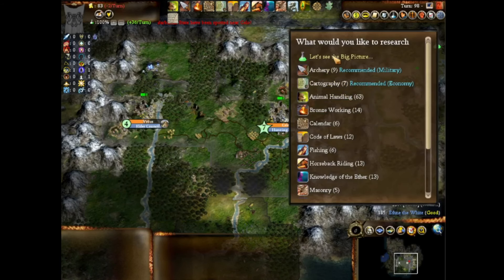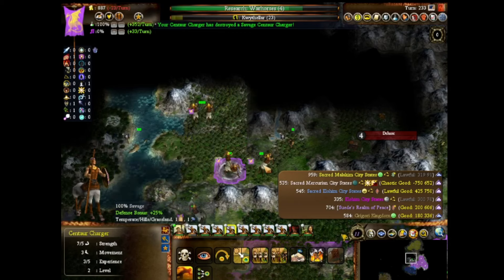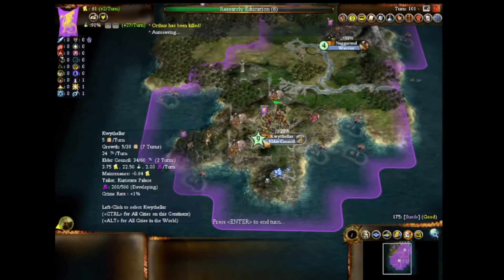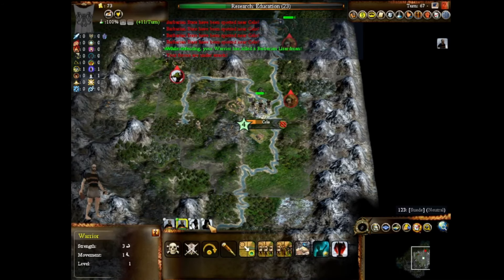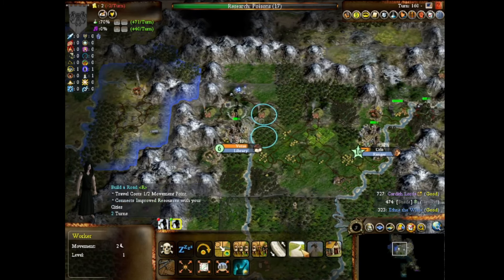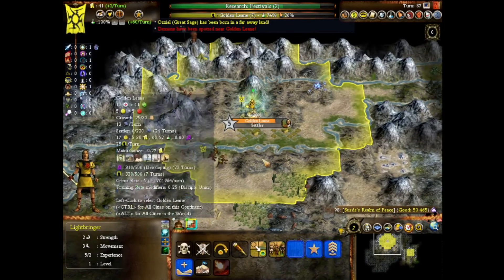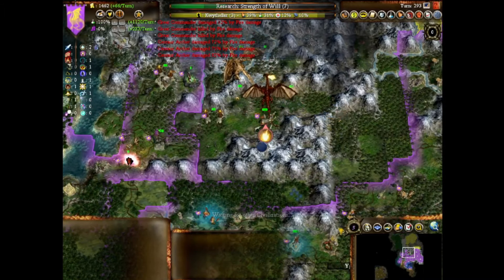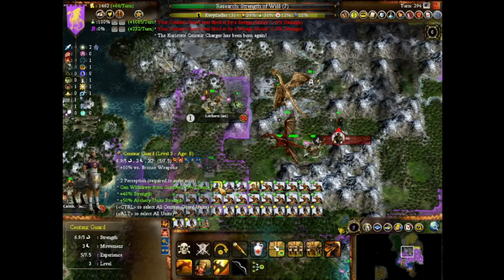Civ 4's Dark Fantasy Masterpiece: Fall From Heaven 2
Below is a link to the Ashes of Erebus Discord, including download instructions.